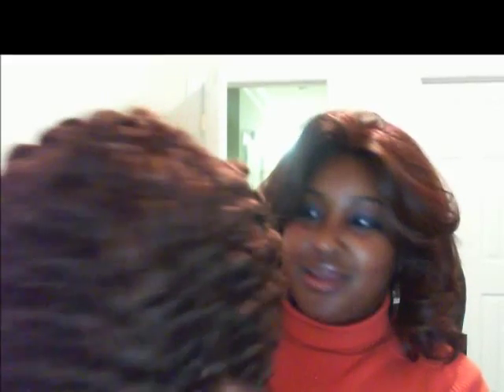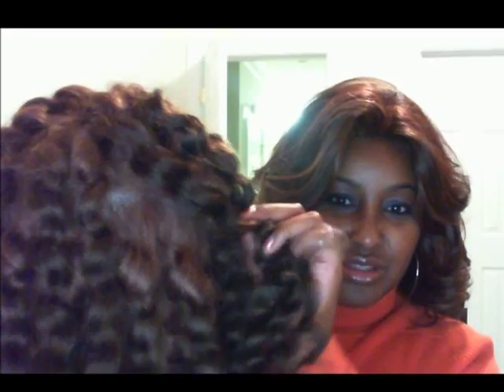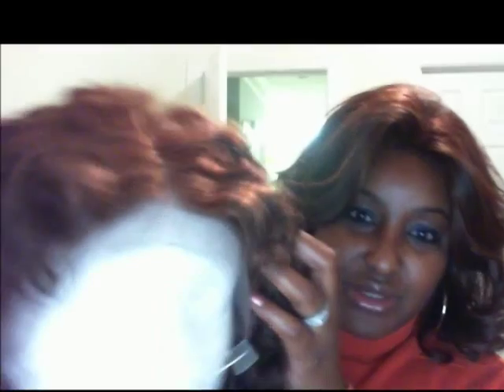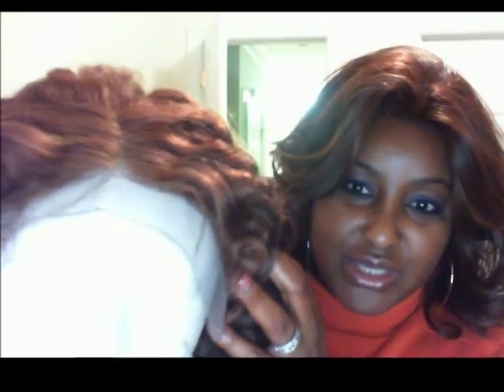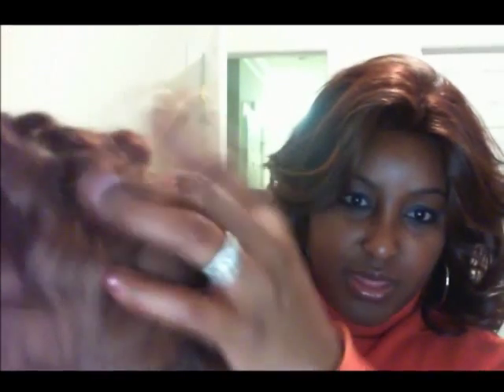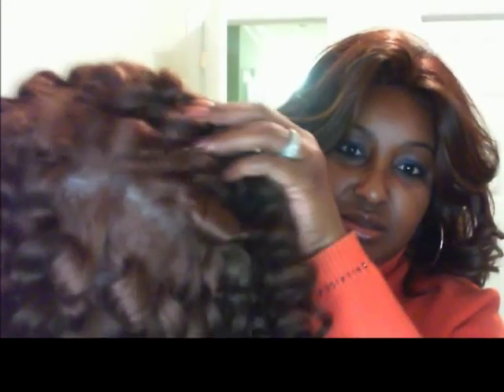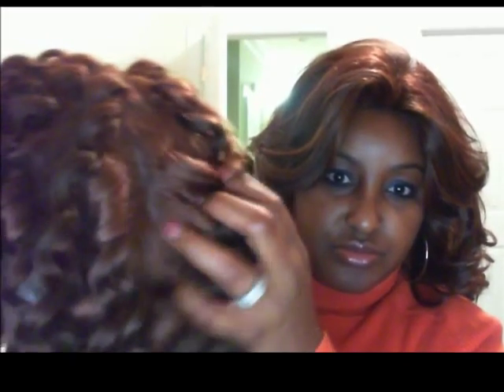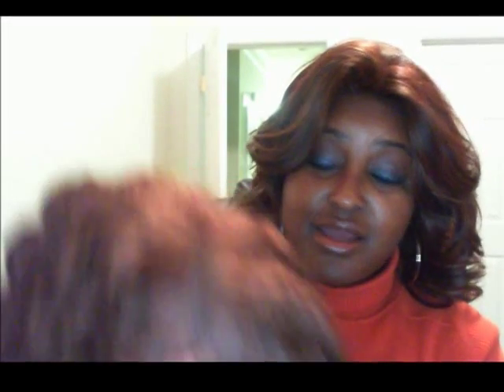Hold The Glue, Hold The Tape on your lace wig!!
The first review on a true glueless lace wig!